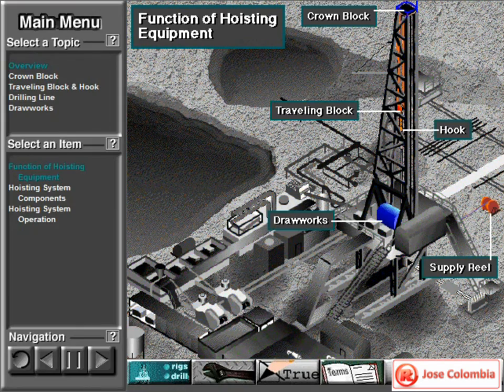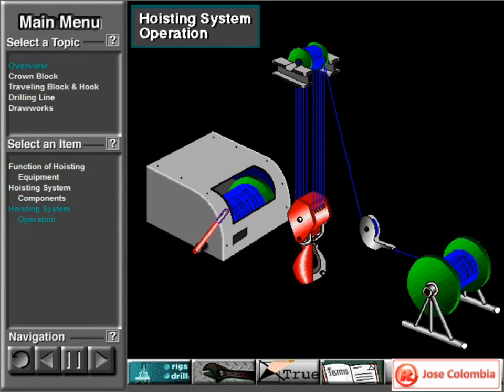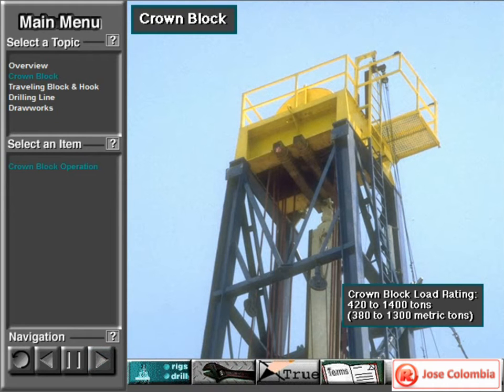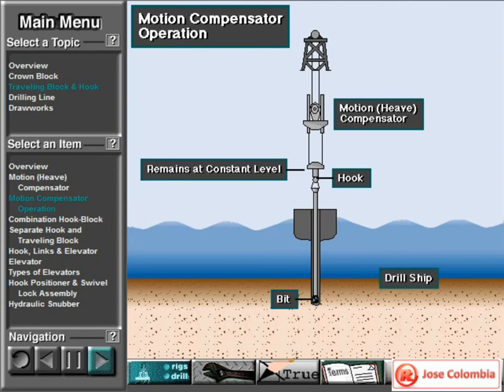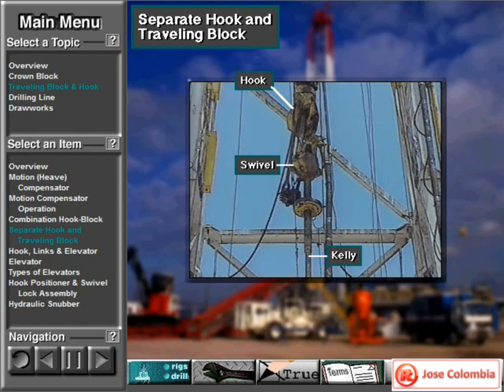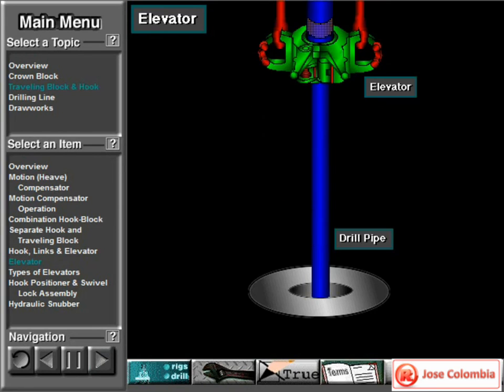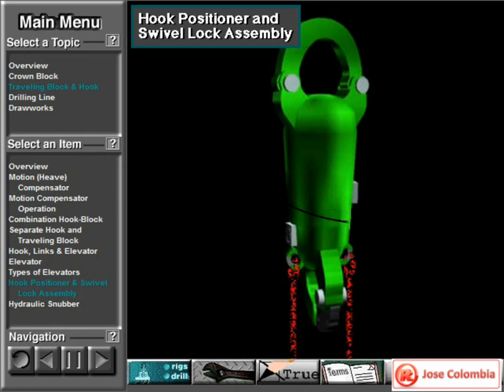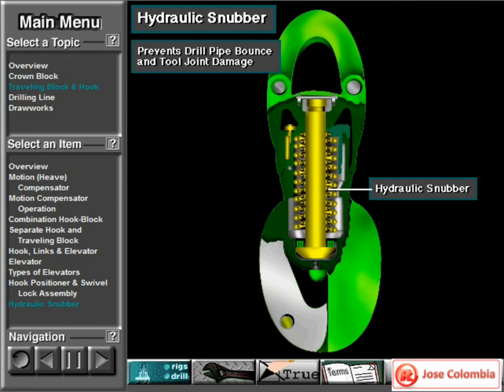Hoisting equipment. Part I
This video Describe :
- Explain how the hoisting system works
- Identify the  crown block, traveling block, and hook and explain their function.
- Explain de operation of the drawworks.